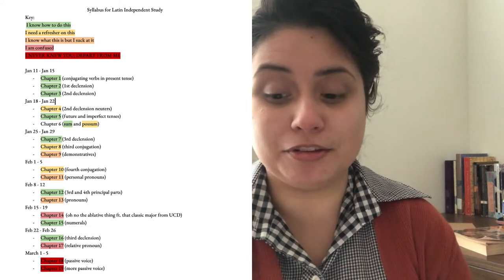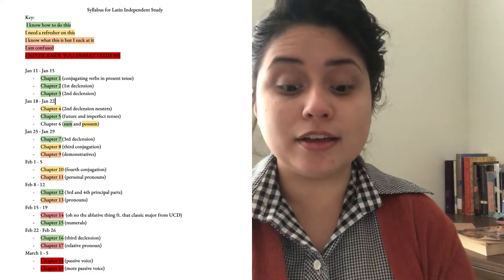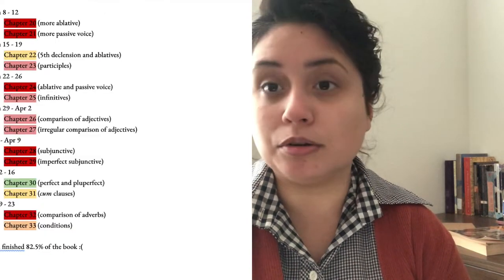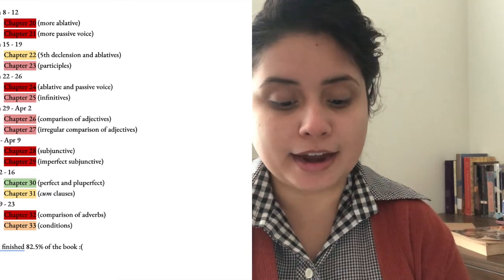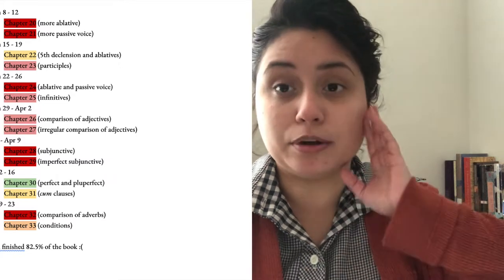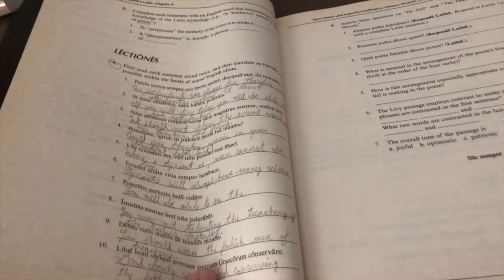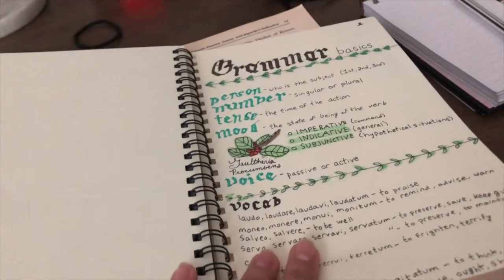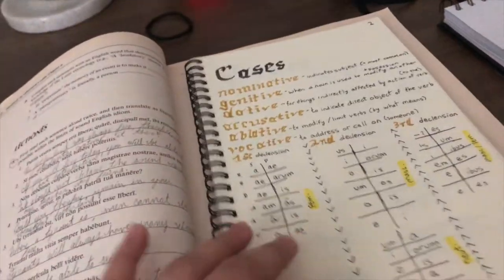what is an independent study? | how to prepare for and create an undergrad independent study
Hello everyone! I hope you all are having a intriguing and lovely day 🌻
Today's video is about how to create your own independent study, and things you should avoid while doing so! I recently planned out my own independent study, so I thought I would make a video about it, including information which would hopefully be helpful to you all :)